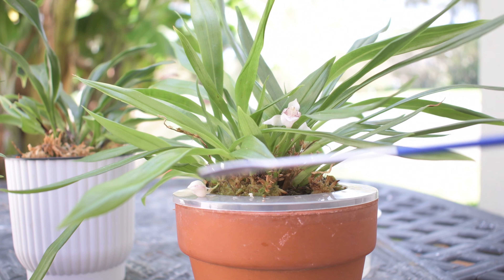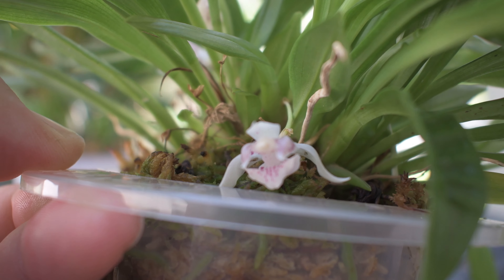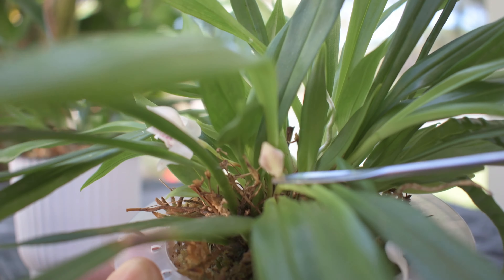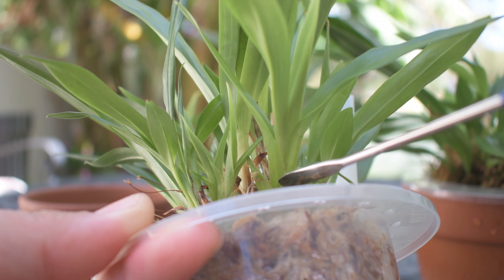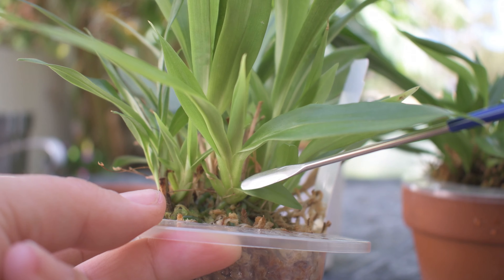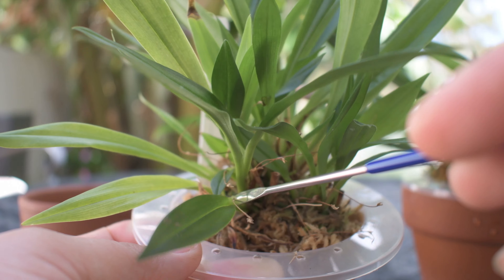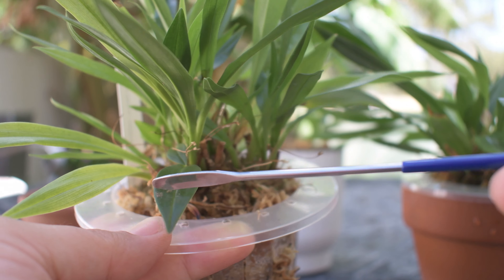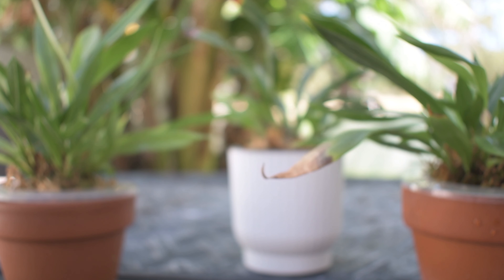Episode 10: Kefersteinia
Episode 10: Buds getting stuck in leaf axel and discussing costaricensis, mystacina and tolimensis. Troubleshooting with Ynse Schaap